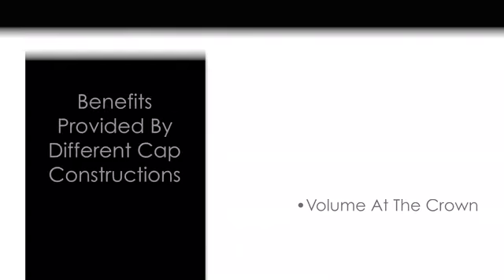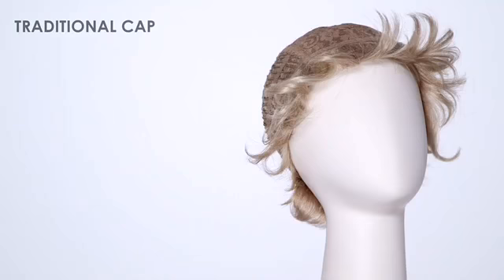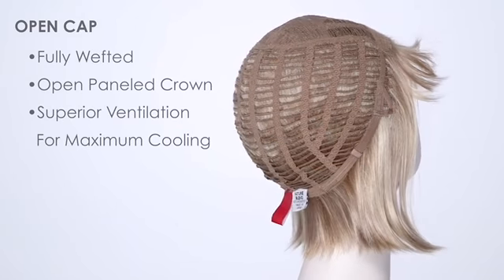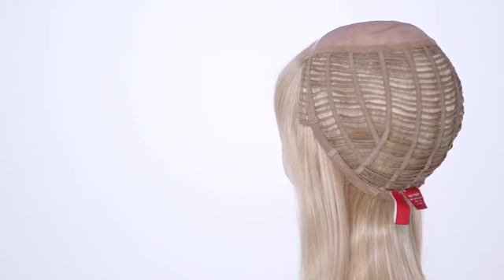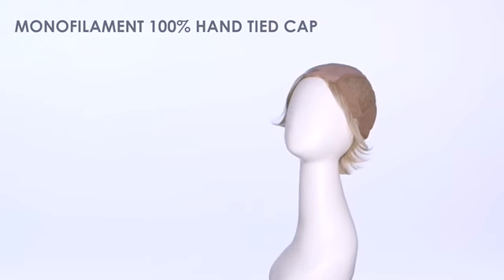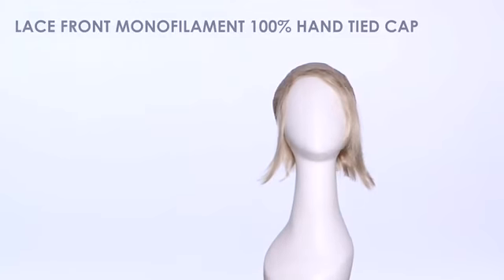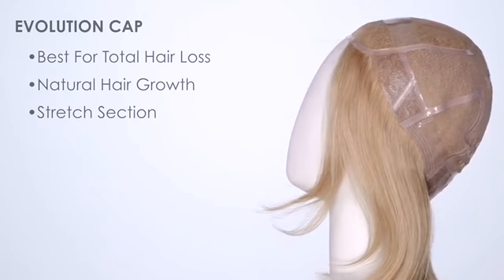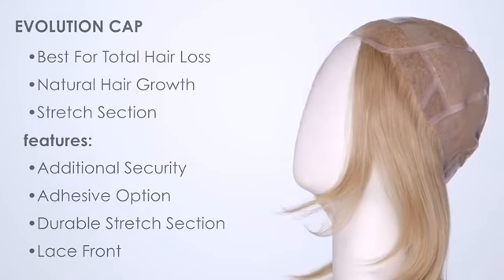HOW-TO: Put On a Wig (With or Without Hair) - Wigs 101 - Featuring Elizabeth 24BT18S8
Do you know the proper way to put on a wig? Whether you have long hair or short hair, we'll show you some tips & tricks to keep your wig securely in place. If you are new to wigs, this breezy tutorial will be a big help! Do you have a wig cap? How can you best wear a wig if you have long hair? How do you put a wig on without hair?